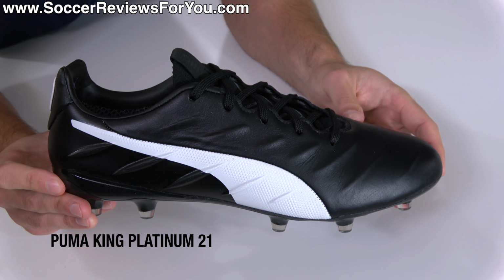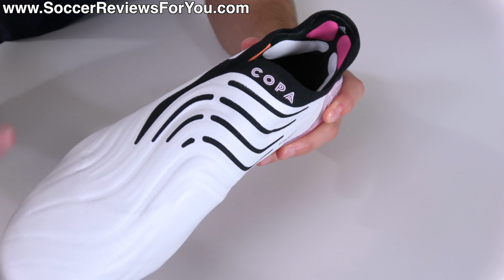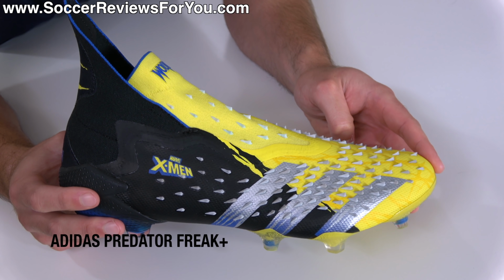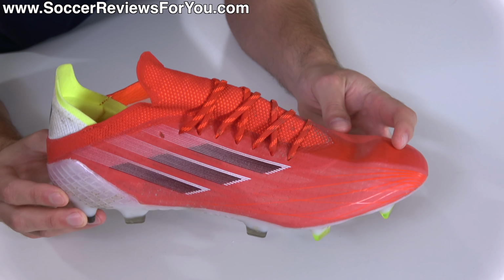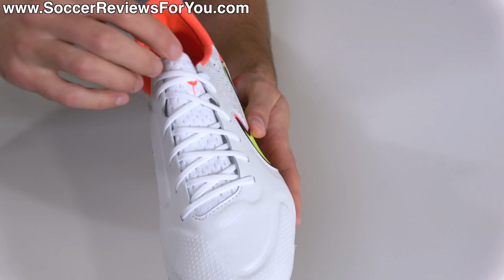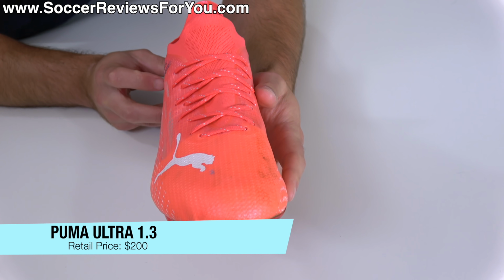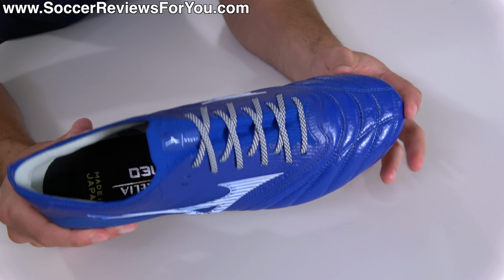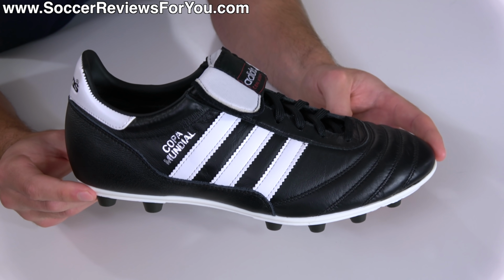UPDATED Ultimate Football Boot Tier List 2021 - Best & Worst Ranked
I made a tier list ranking all of the top football boots options from all the major brands earlier this year, but since then, nearly half of them have been replaced with new models! Given the amount of change, I felt the need to make an updated version, so here it is, the ultimate 2021 football boot tier list. Please keep in mind that these rankings are based on my own personal experience with all of these boots, as well as how each boot compares to it's direct competition. Also, I only included boots that are general releases and readily available, which means that you will not see rankings for any limited edition boots. Do you agree with my rankings?